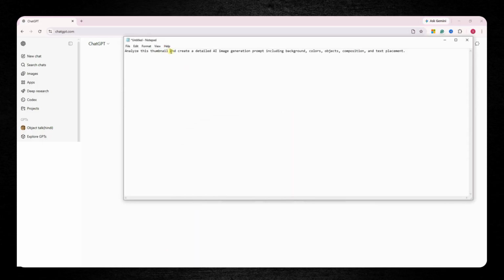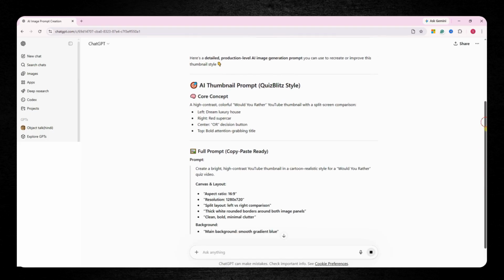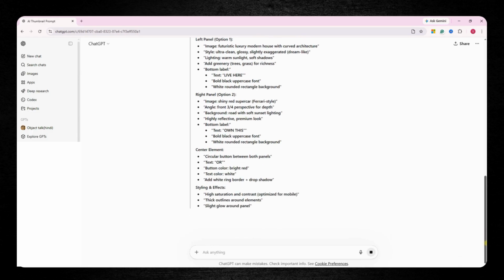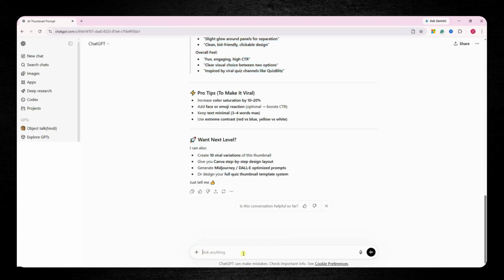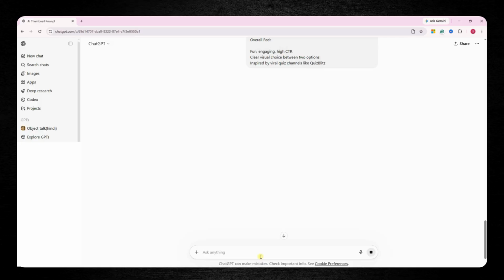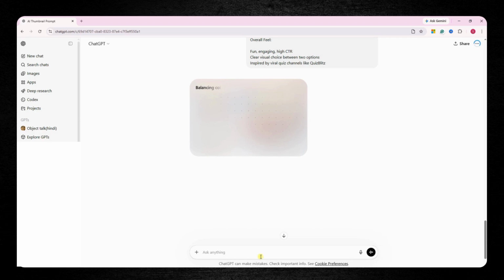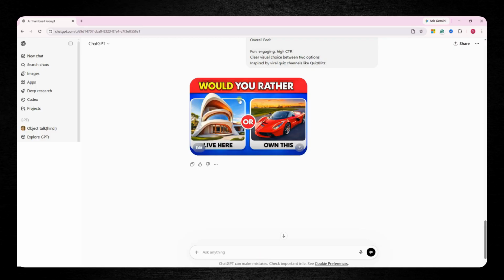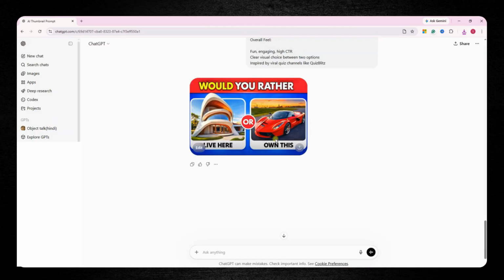How to Create VIRAL Thumbnails (FREE AI Method)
Want to create viral quiz thumbnails like QuizBlitz or Monkey Quiz Channel? 🚀
In this video, I’ll show you a simple AI trick to create high click-through rate (CTR) thumbnails in just a few minutes — no design skills required!

You’ll learn:
✔️ How to analyze viral quiz thumbnails
✔️ How to generate powerful AI prompts using ChatGPT
✔️ How to create eye-catching thumbnail images instantly
✔️ How to finalize thumbnails using Canva for maximum clicks

This method is perfect for:
👉 Quiz channels
👉 Kids content creators
👉 Educational YouTubers
👉 Anyone who wants more views using better thumbnails

💡 Pro Tip: High-quality thumbnails can increase your CTR and help your videos go viral faster!

🎁 FREE Prompt (Copy & Use):
Analyze this thumbnail and create a detailed AI image generation prompt including background, colors, objects, composition, and text placement.